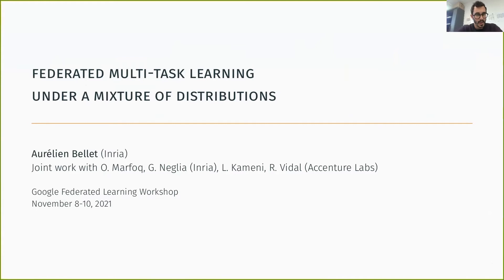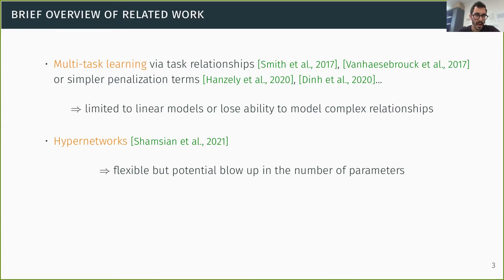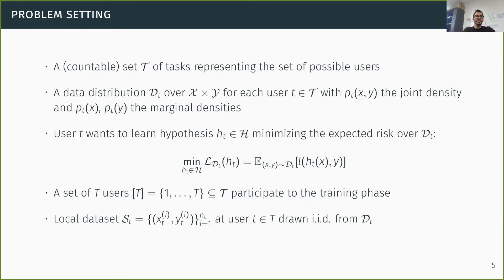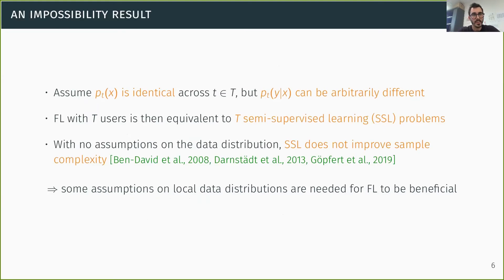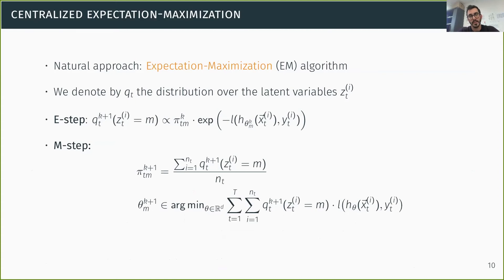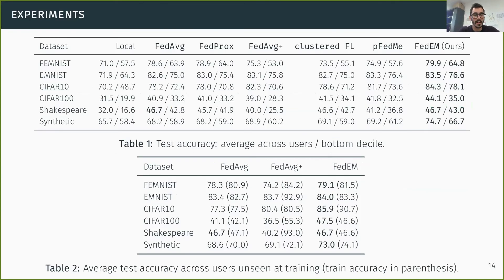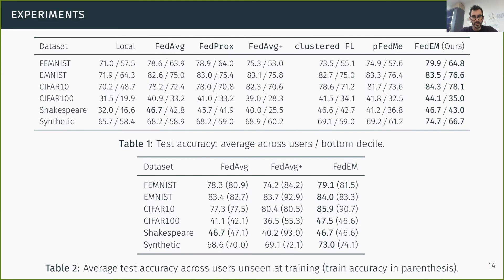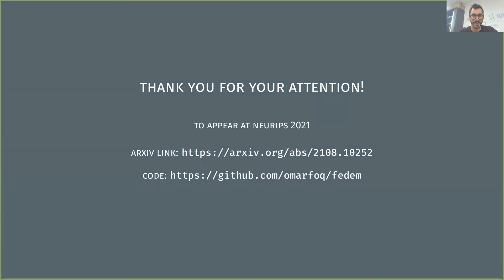Federated Multi-Task Learning under a Mixture of Distributions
A Google TechTalk, presented by Aurélien Bellet, INRIA, at the 2021 Google Federated Learning and Analytics Workshop, Nov. 8-10, 2021.